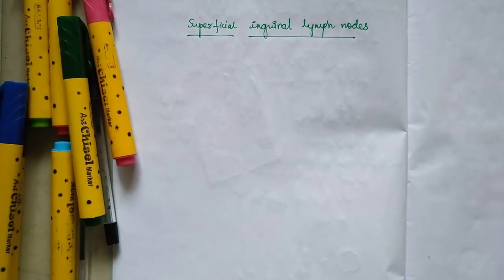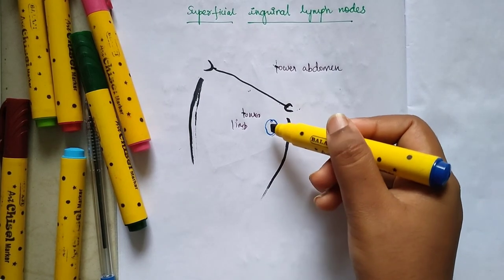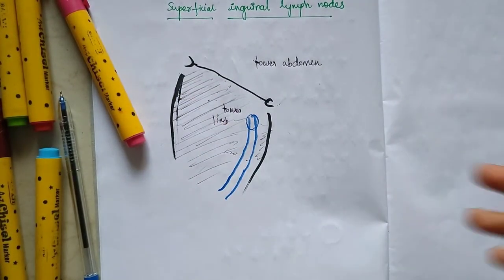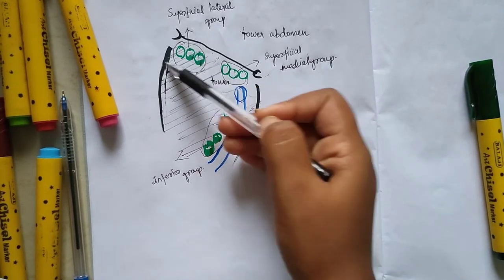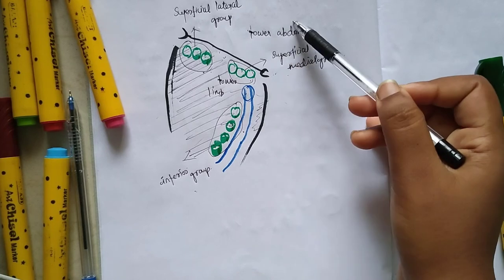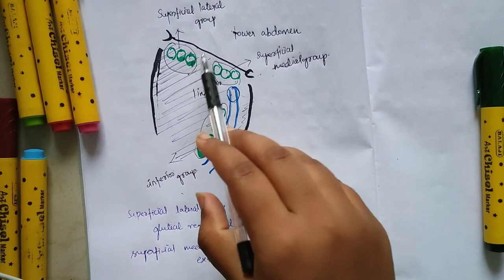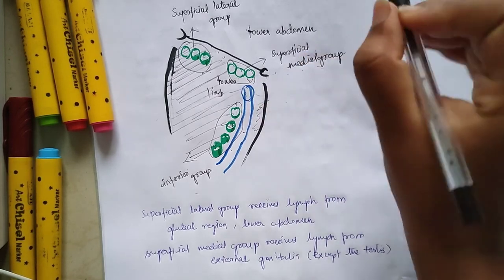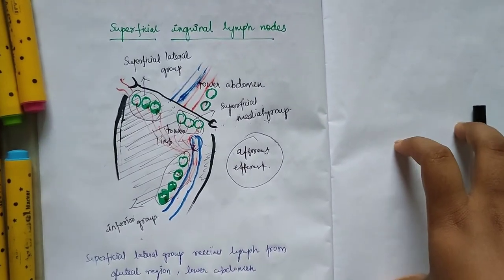Superficial inguinal lymph nodes